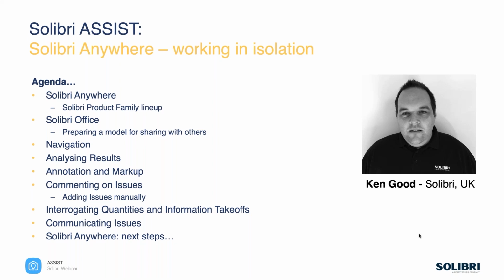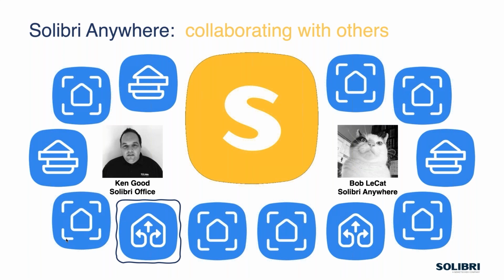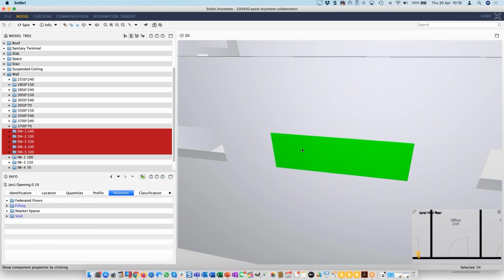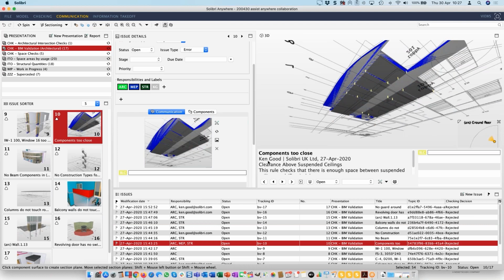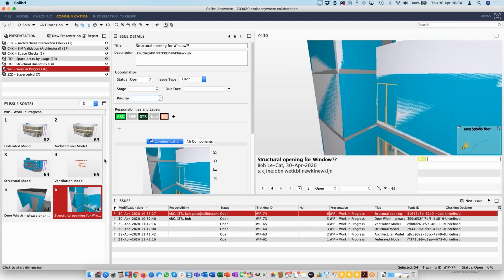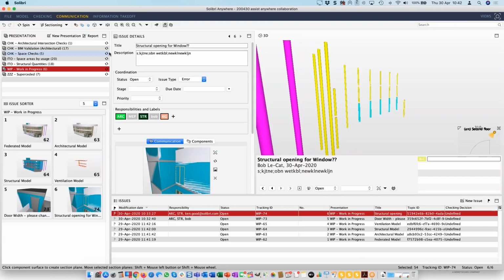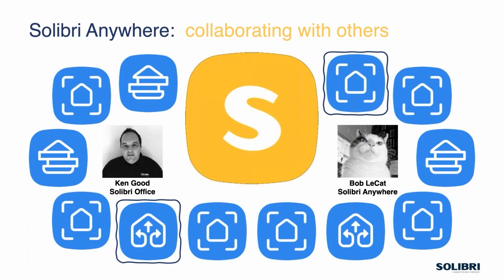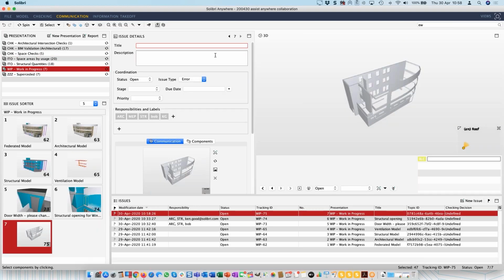Solibri Anywhere - collaborating with others | Solibri ASSIST webinars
This session will look at how Solibri Anywhere can be used to collaborate with other Solibri users on a project.

Rather than start from IFC models, we will examine the workflow when working with .SMC models that have come from Solibri Office, Solibri Site or another Solibri Anywhere user. We will see how to work with existing presentations to verify and comment on any issues and how to feedback updates to the other parties.